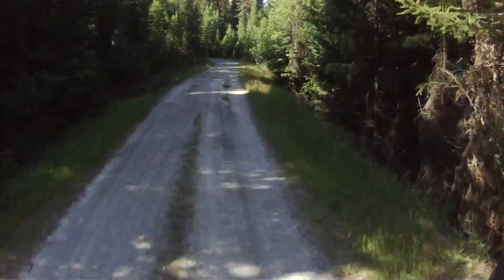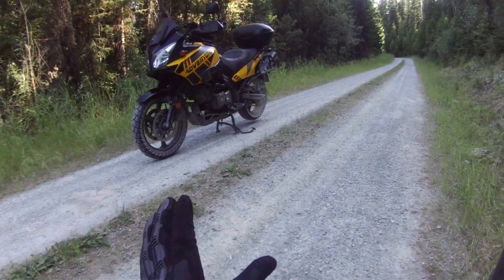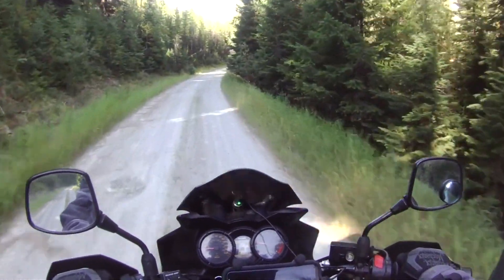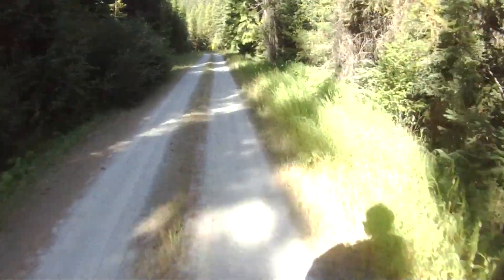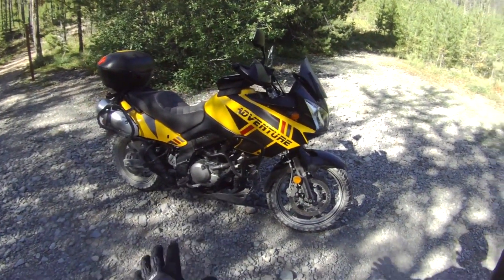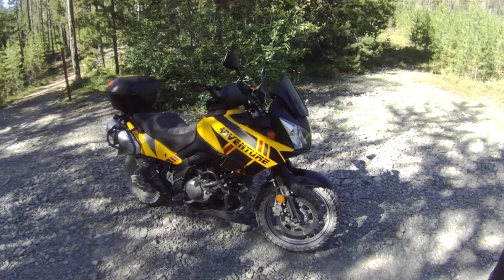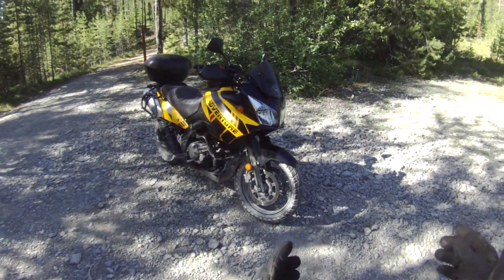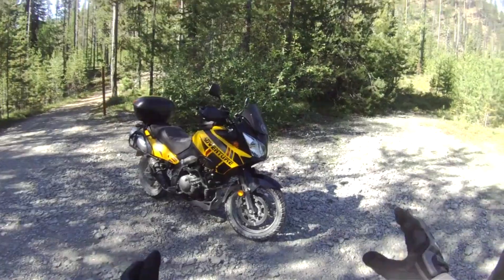Things I like about my 2008 V-Strom 650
Vlog about my exp with my V-Strom for the last 9 years and 45,000 miles. This bike is not for everyone but I have enjoyed my time on it!